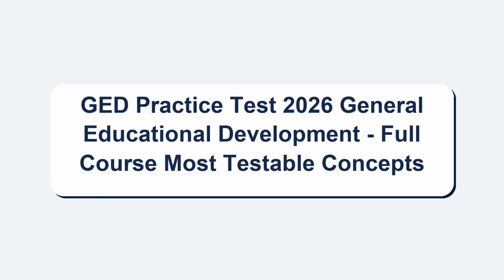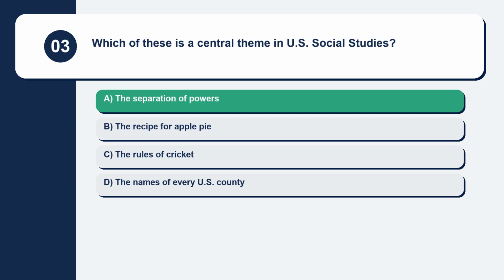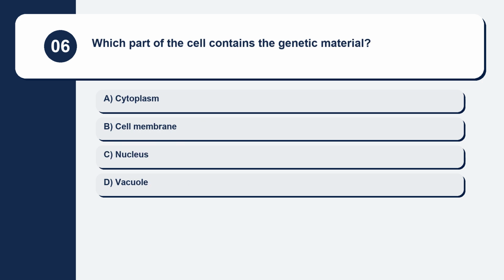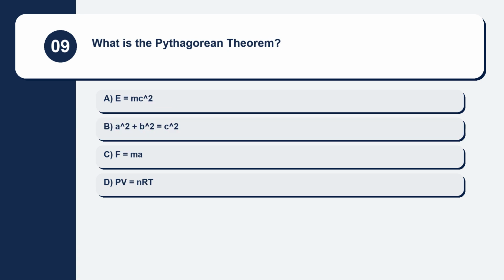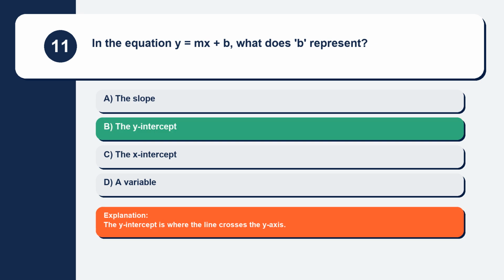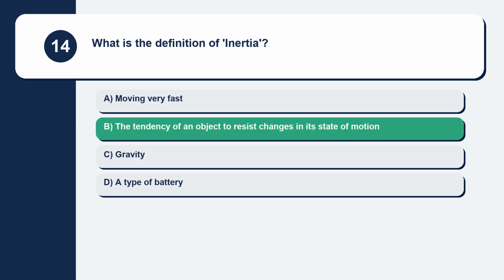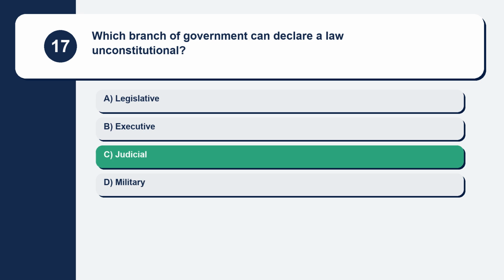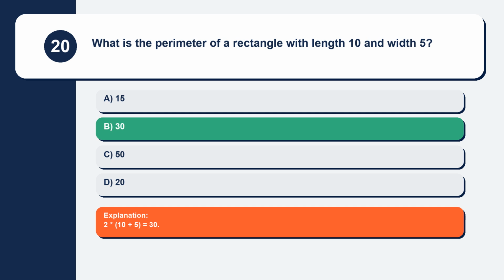GED Most Testable Concepts 2026 Full Course High Yield Strategy for General Educational Development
. Success on the 2026 GED exam requires a laser focus on the specific concepts that appear most frequently across all four modules. This full course guide identifies the high-yield topics that provide the highest return on your study time, ensuring you are not wasting effort on obscure facts that rarely appear. As the 2026 standards prioritize real-world application and critical reasoning, mastering these core pillars is the fastest way to move from preparation to graduation. This session breaks down the must-know concepts in Math, Science, Social Studies, and Language Arts to give you a definitive edge on test day.

In the 2026 Math section, the most testable concepts revolve around algebra and functions. You must be able to solve linear equations, understand inequalities, and interpret the slope of a line within a coordinate plane. Geometry is the second major pillar, specifically focusing on the area and volume of composite shapes and the practical application of the Pythagorean Theorem. This guide provides the logical shortcuts needed to handle these quantitative problems with speed and precision, ensuring you can navigate the calculator and non-calculator portions of the test with total confidence.

The Reasoning Through Language Arts (RLA) module for 2026 is centered on evidence-based reading. The most testable skill is the ability to identify a text’s main idea and the specific evidence used to support it. You must also master the mechanics of sentence structure, specifically focusing on correct punctuation and subject-verb agreement for the editing portions. We also provide these services, resources, and personalized help to ensure your writing and reading comprehension are at the professional level required to pass the 2026 update on your first attempt.

For the 2026 Science exam, the curriculum is heavily weighted toward life science and physical science. The most testable topics include cell theory, genetics, and the laws of motion. However, the true key to success is scientific literacy—the ability to interpret independent and dependent variables in an experiment and extract data from complex graphs. This course demonstrates how to apply the scientific method to any scenario, allowing you to solve problems even if you aren't familiar with the specific technical terminology used in the passage.

Social Studies in 2026 focuses on the intersection of history, civics, and economics. You need a solid understanding of the United States government structure, the core principles of the Constitution, and the impact of major historical turning points on modern society. Economics questions frequently test your ability to interpret supply and demand curves and understand basic fiscal policies. By focusing on these high-frequency themes, you can effectively predict the types of questions the examiners will use to test your knowledge of the human and political landscape.

Time management is a recurring theme across all GED sections. The 2026 test is designed to challenge your ability to think under pressure, so our strategy emphasizes identifying "anchor points" in questions to find answers faster. By practicing with these high-yield concepts, you build the mental stamina and pattern recognition necessary to maintain a high level of accuracy throughout the entire testing session. Every minute of this guide is optimized to focus on the content that actually moves the needle on your final score report.

The 2026 update also places a higher premium on "synthesis"—the ability to take information from two different sources and find a common thread or a point of conflict. This is especially true for the RLA extended response and the Social Studies source analysis questions. We treat these complex tasks as mechanical processes, giving you a step-by-step framework to follow so you never feel overwhelmed by the volume of information presented on the screen.

Your high school equivalency is a life-changing credential that opens doors to better employment and higher education. This 2026 full course on the most testable concepts is your roadmap to securing that future. By mastering the core pillars of the exam and applying the strategic frameworks provided here, you are positioning yourself for a dominant performance. Stay consistent in your studies, focus on these high-impact areas, and secure your GED certificate this year.